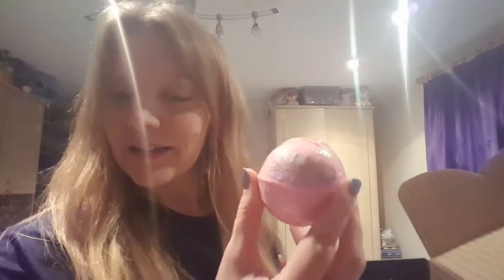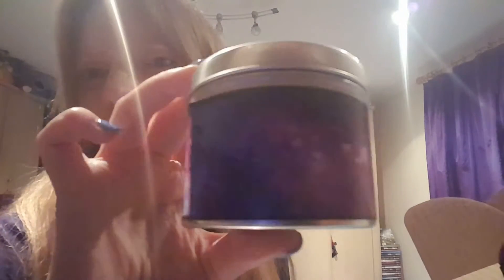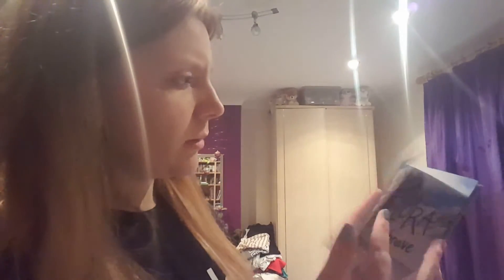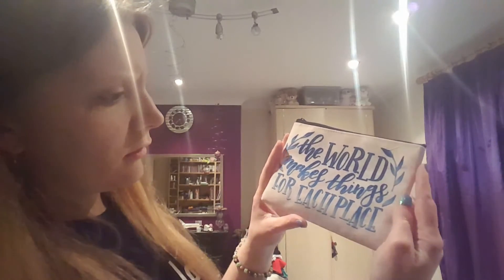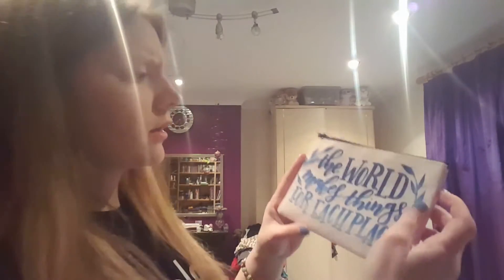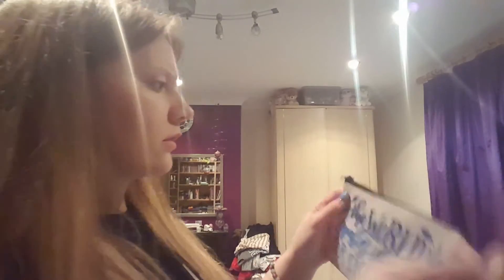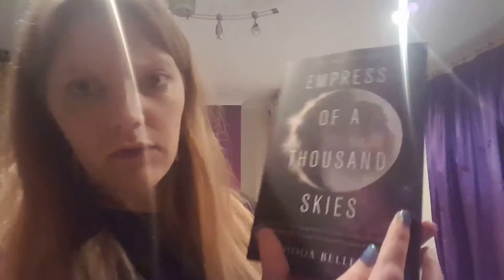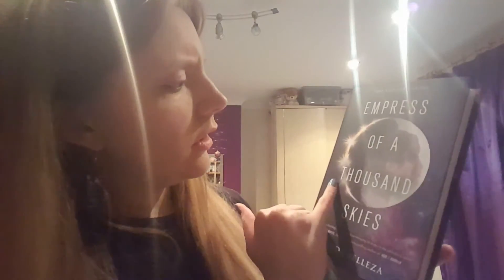Fairyloot Unboxing Feb 2017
My first Fairyloot box unboxing!